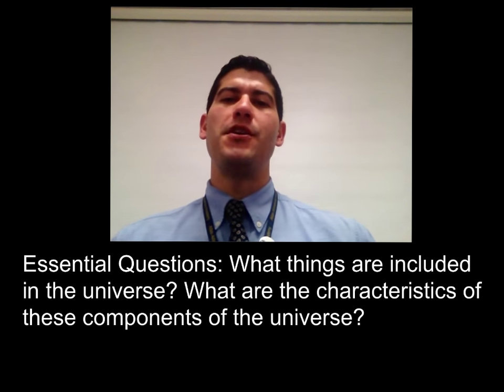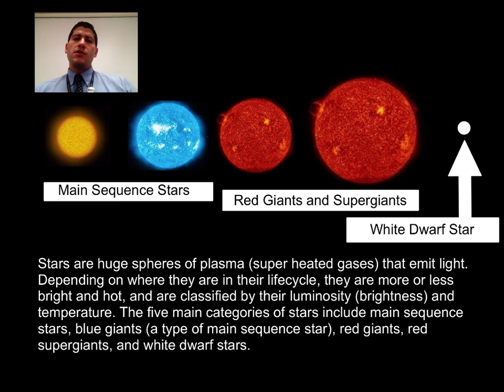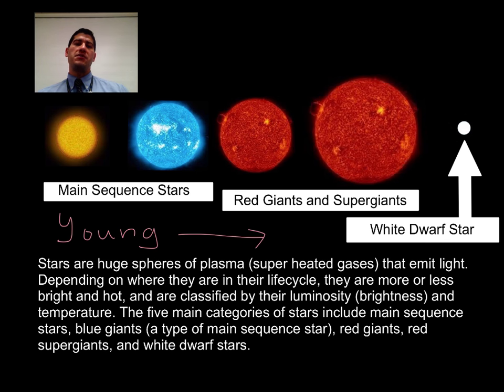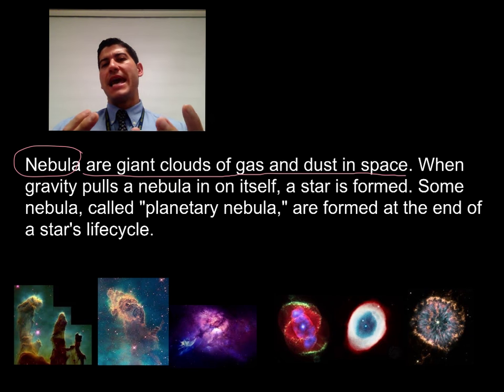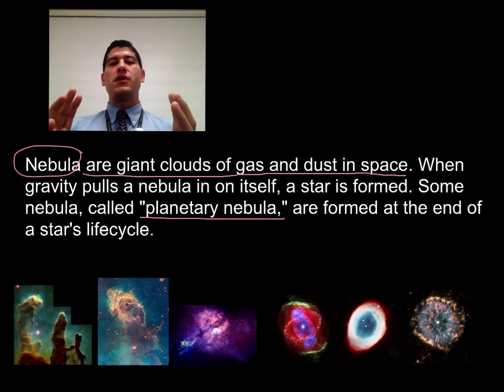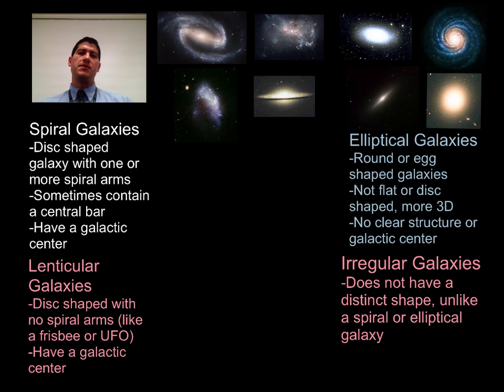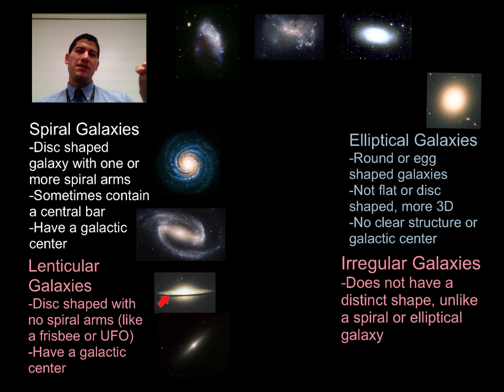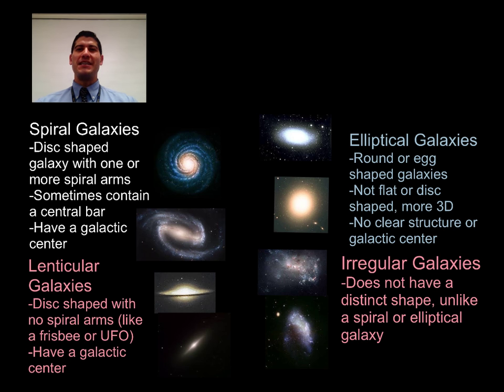Stars, Nebula, and Galaxies